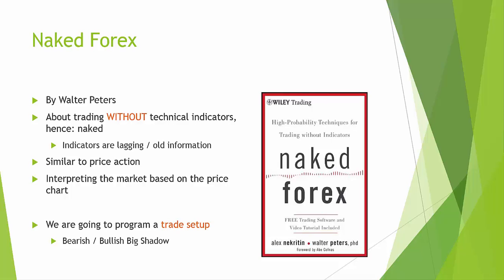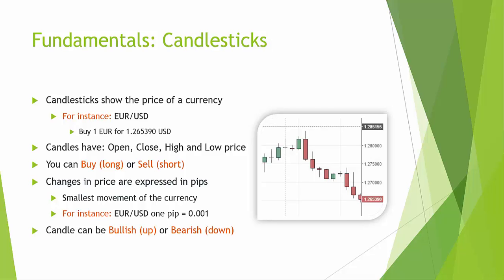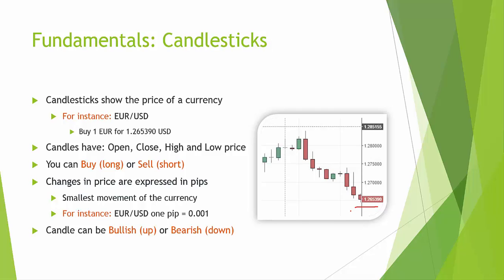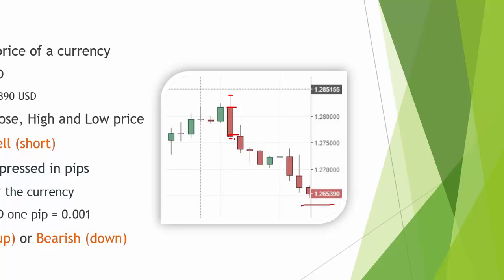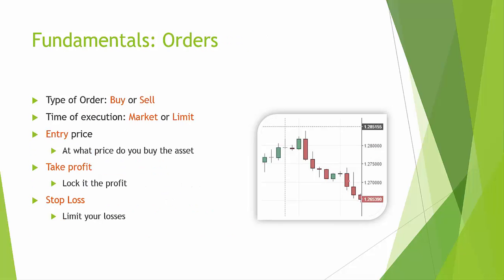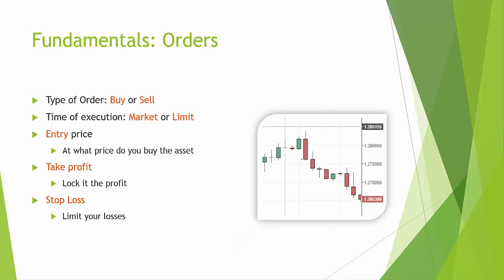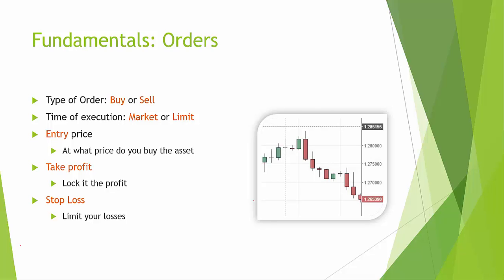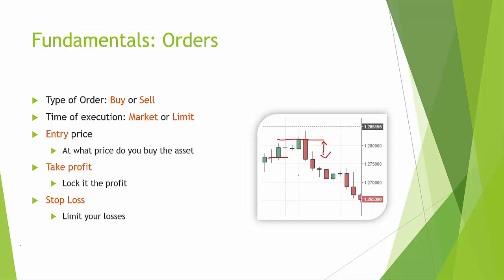Build a Naked Trading Forex Robot - Lecture 2 - Naked Forex Trading & Forex Fundamentals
In this video we will learn what Naked Trading is and recap the fundamentals of Forex. We will cover the basics of Forex, such as: pips, bearish and bullish market and take a look at candle sticks.

Course information:
In this course you will learn about how to build your own Naked Trading Forex Robot. You will program, test and optimise your own automated trading system from scratch. Inside, I will teach you on how to transform an idea into a money generating system.